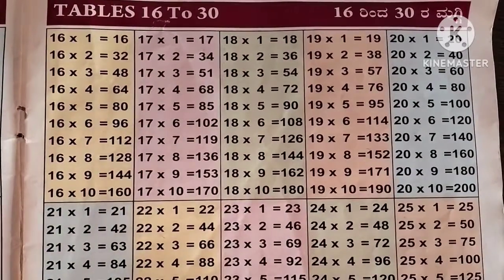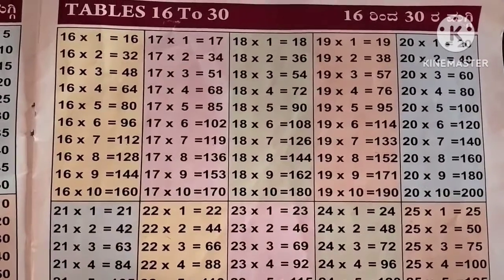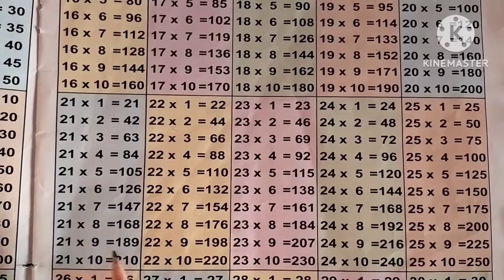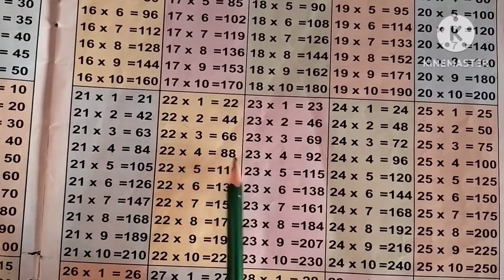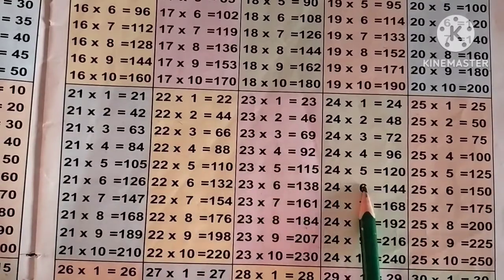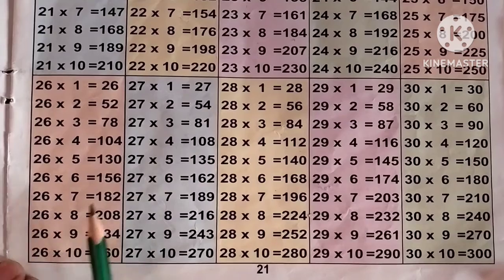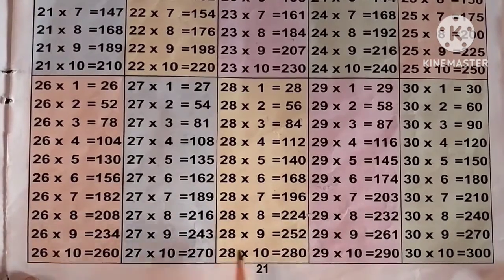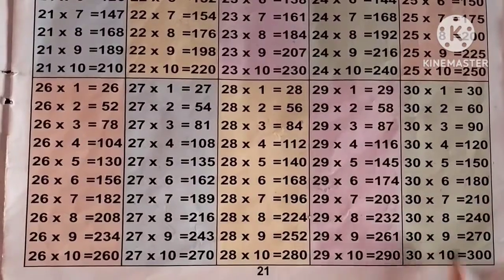Learn Tables 16 to 30 | Learn Multiplication Table of 1 to 15 | Preschool Maths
Tables 16 to 30 || Learn Multiplication || Preschool Maths || Learn Tables|| Tables for Kids

Thankyou 💐